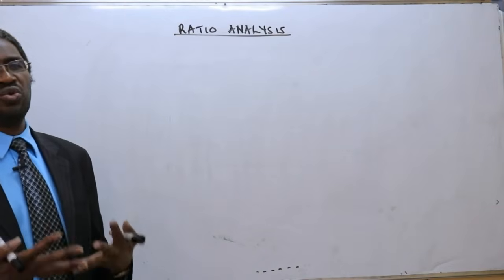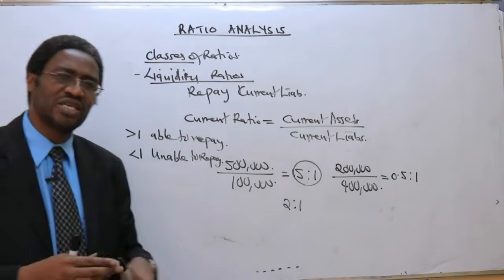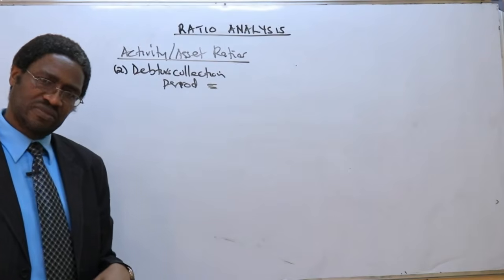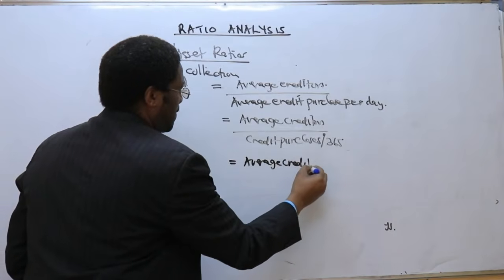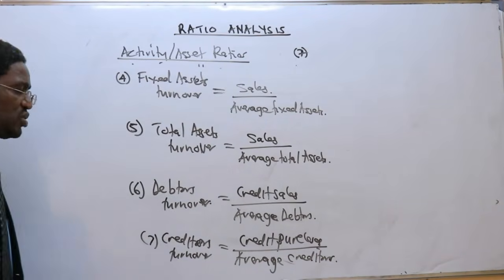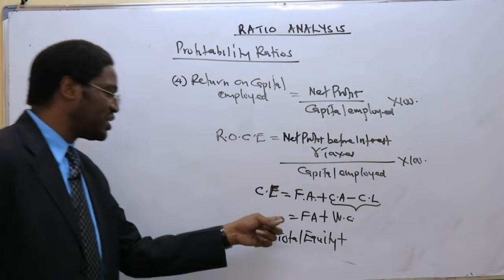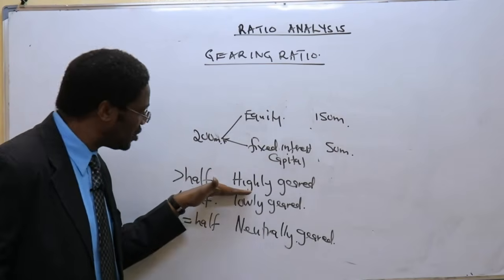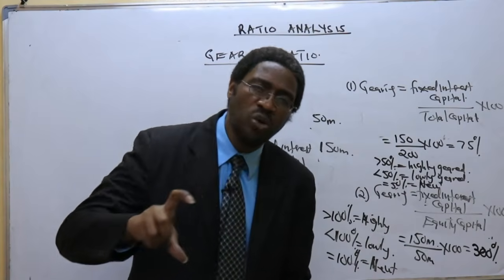RATIO ANALYSIS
LIVE and Prerecorded ATD and CPA CLASSES.
Get recorded CPA and ATD lessons at only 3400/ per unit and study with a recognized training institution uninterrupted .
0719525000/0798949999